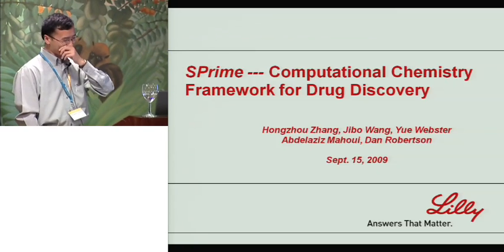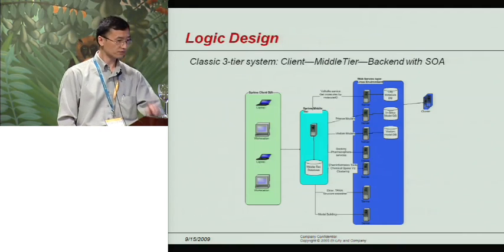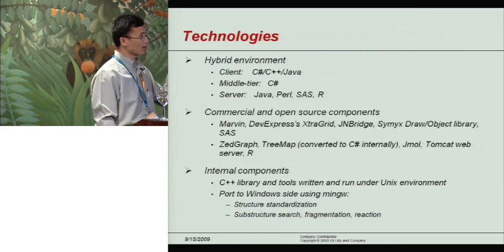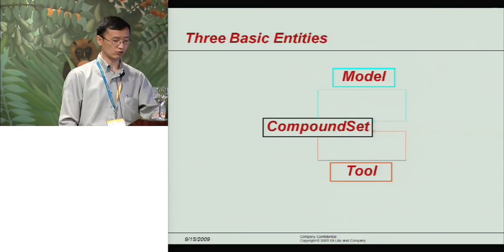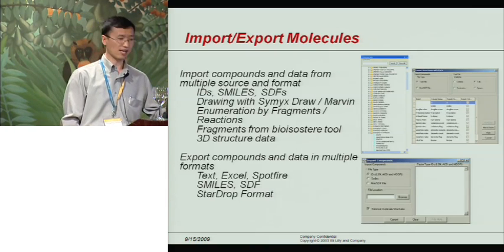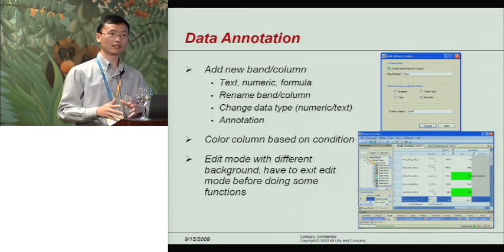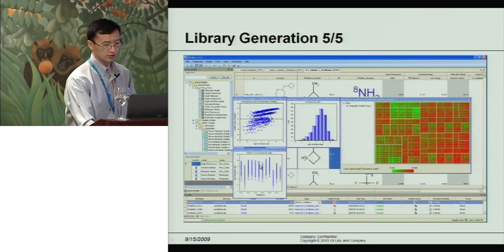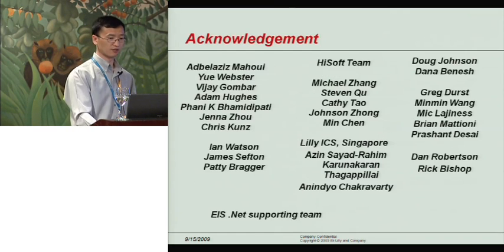SPrime: Chemistry Application & Framework for Drug Discovery - Hongzhou Zhang (Eli Lilly)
We have designed SPrime (System for Predictive In-silico Method) -- a new computational chemistry application and framework for drug discovery. It enables scientists to design library of molecules, generate and evaluate hypothesis, predict properties and analyze structure and activity relationship. One essential element of the system is the integration of Java-based ChemAxon Marvin UI into the .Net based application.